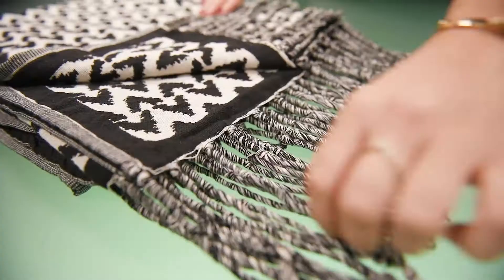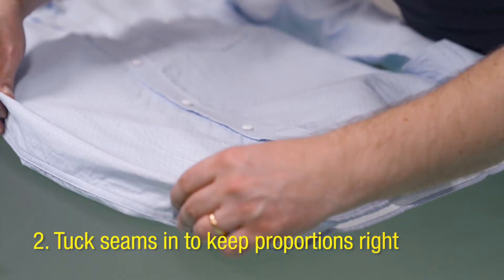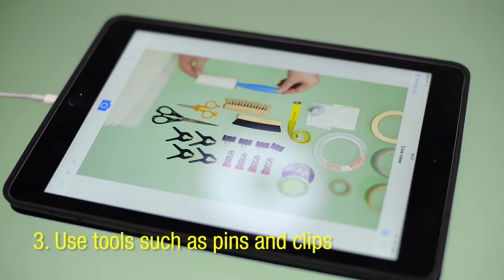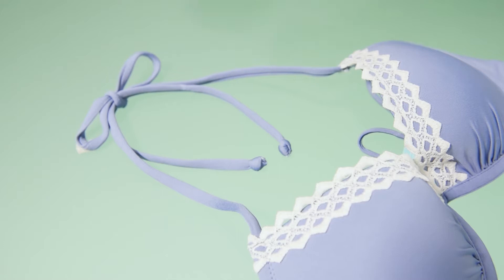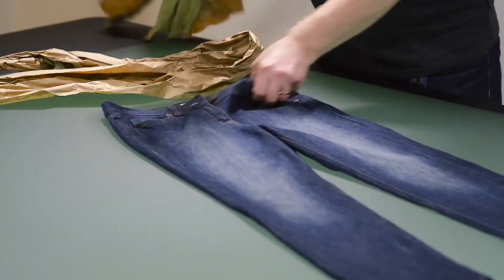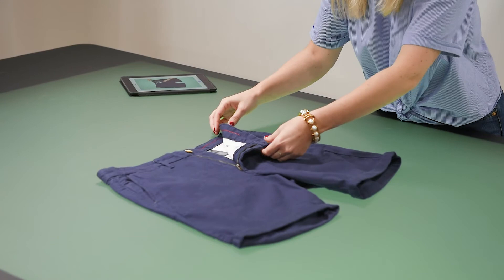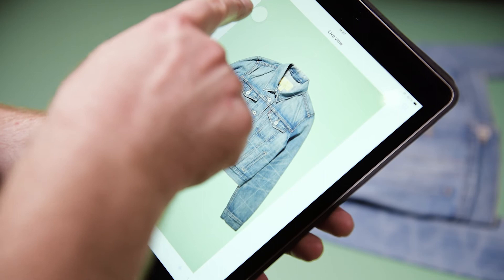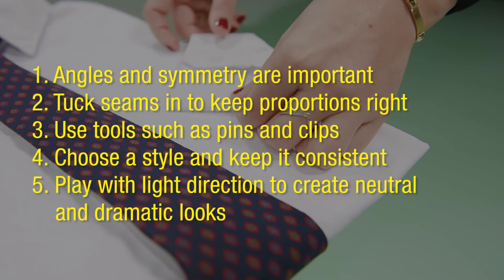Take Better Instagram Flat Lays | 5 Flat Lay Photography Tips & Tricks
It's all about angles, proportions, lighting, and using the right tools. In this fashion product photography tutorial, we will show you 5 ways to improve the way you style your flat lay and tabletop shots.

In the video, Pernilla uses the StyleShoots Horizontal. The perfect equipment for flat lay photography. It comes with automatic background removal.

Credits
Host: Pernilla Löfberg
Advisor: Matt Brasier
Videographer: Alex Buhl
Script Editor: Stephen Warr
Art Direction & Animation: Emmanouil Ioannidis
Photo equipment: StyleShoots